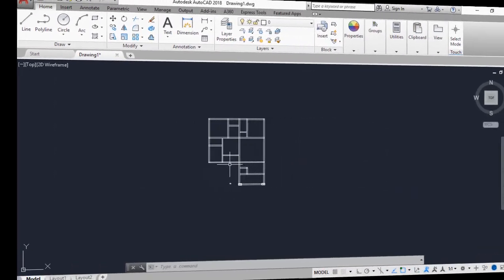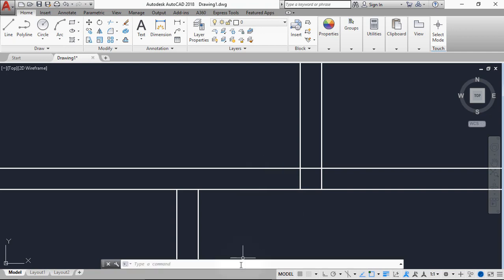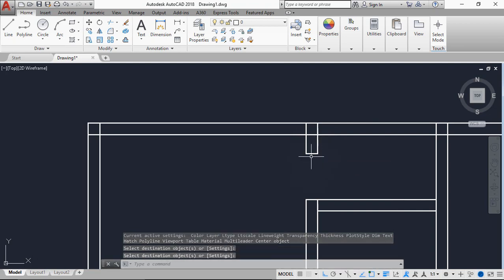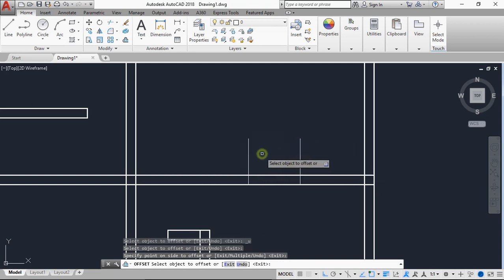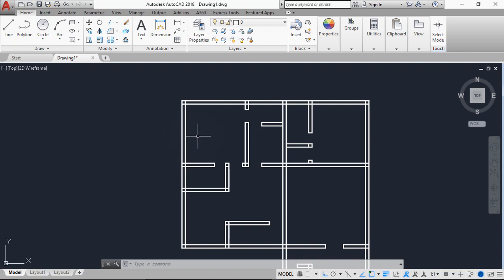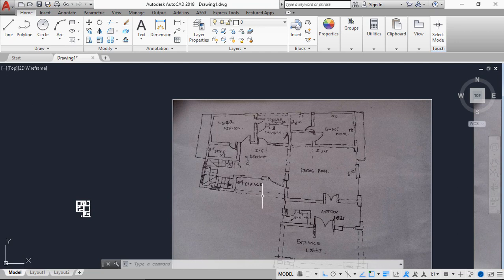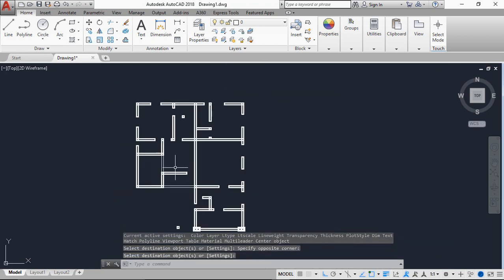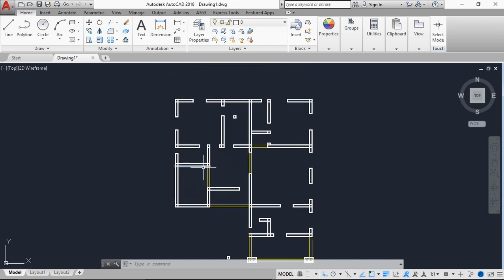AutoCAD2021: Creating Windows and doors opening in AutoCAD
In this video I explain how to create openings for the windows and doors in the 2d floor plan in autocad before placing the windows and doors elements to make the placement easy and also techniques for speeding up the operation were displayed.